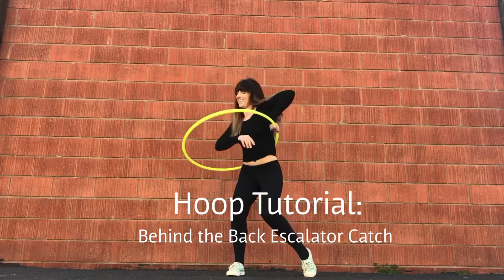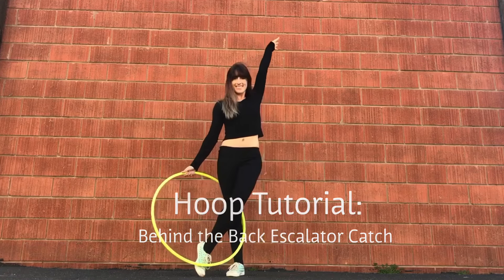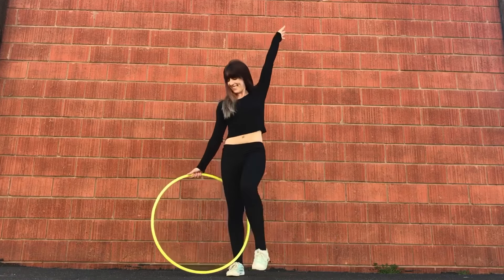Intermediate Hoop Tutorial: Reverse Escalator Variation (w/ behind the back catch)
Before attempting this trick, it will be very helpful to know how to do a reverse escalator! The easy part is the behind the back catch! Any hoop size will do, but try several until you find your ideal size! Happy Hooping!